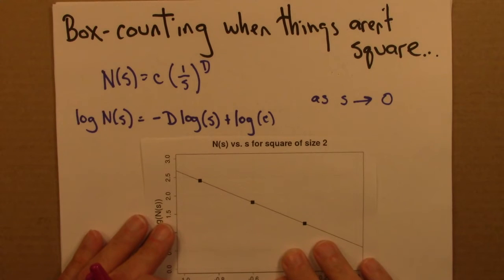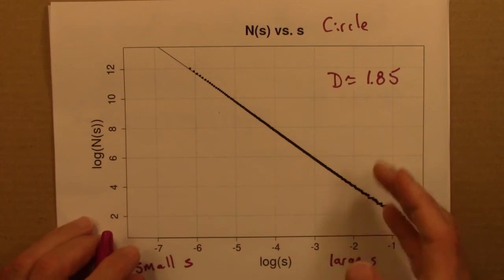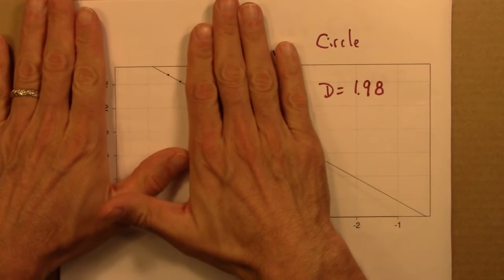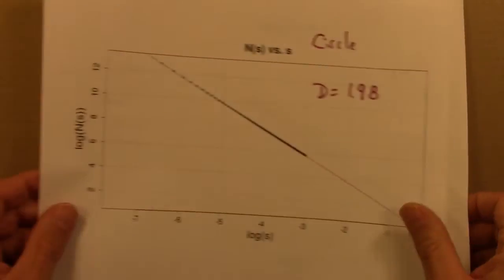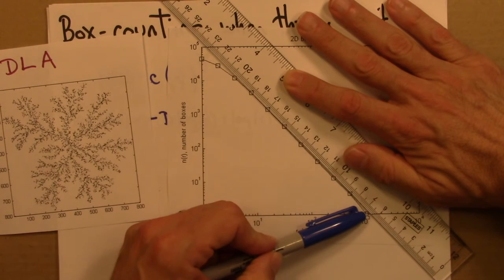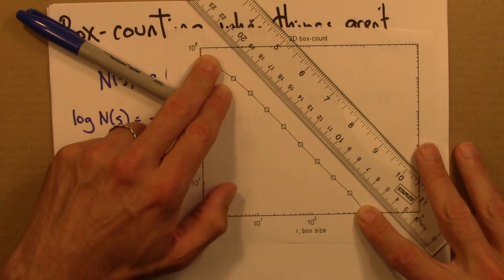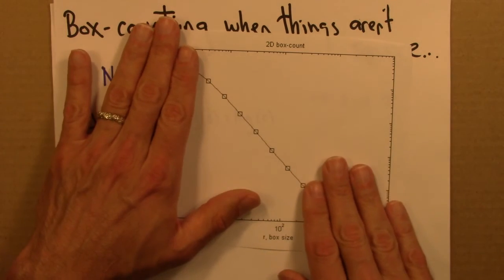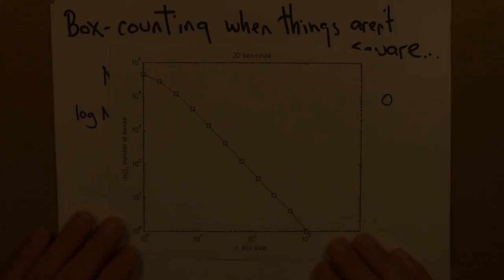Fractals and Scaling: Log-log plots: practicalities and issues